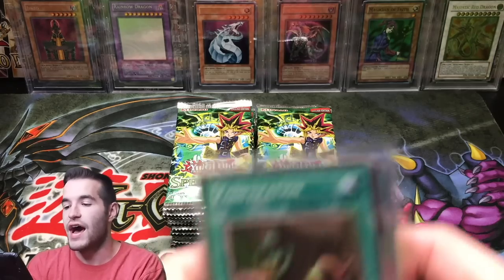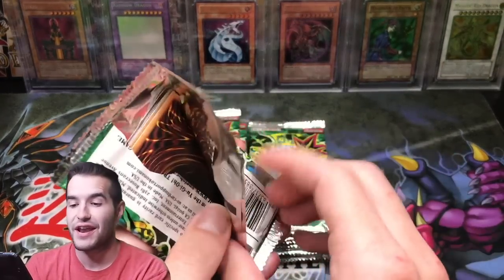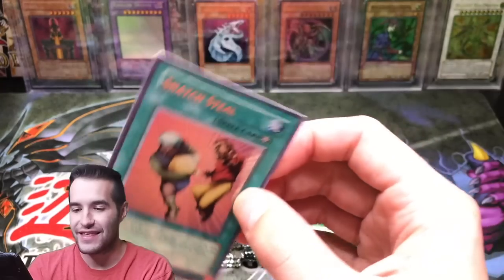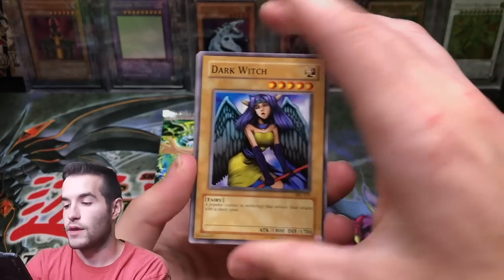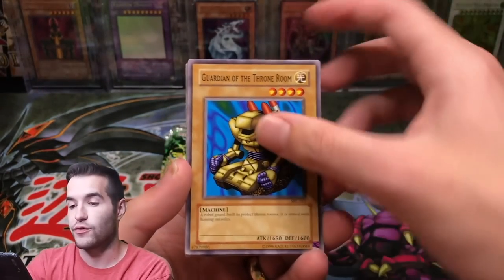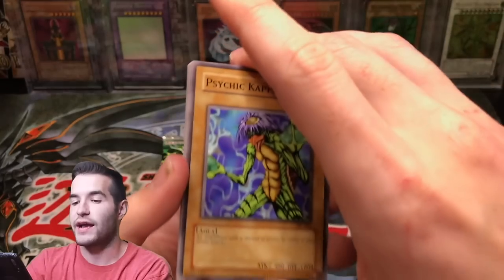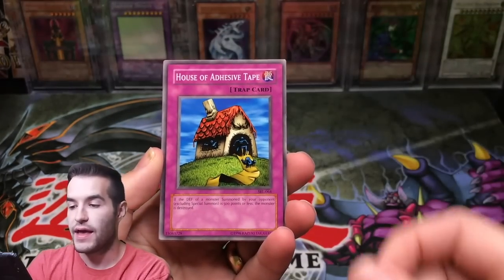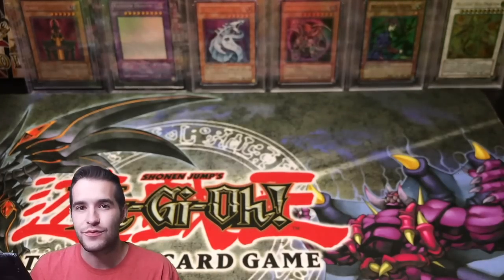SPELL RULER "BOOSTER BOX" Yugioh Cards Opening! LEGACY WEEK Episode 4!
1) Like the video!
3) Answer the question at the beginning of the video in the comments!

EBAY LINK!

In today's video I will be opening a "booster box" of Spell Ruler! This consists of 24 legacy packs!